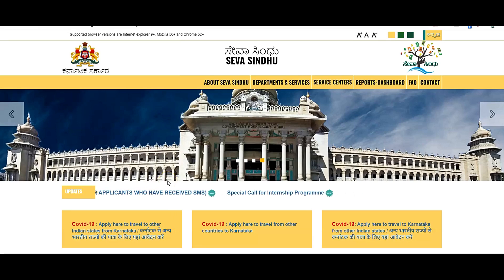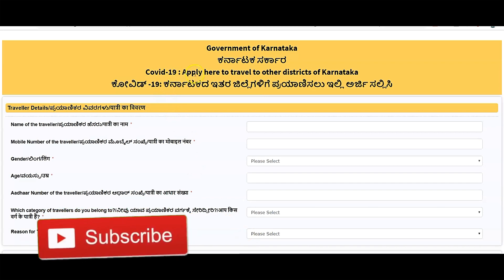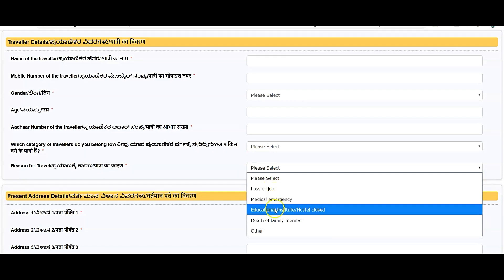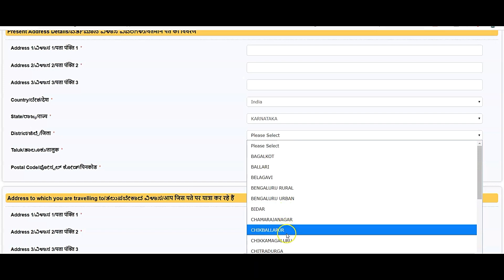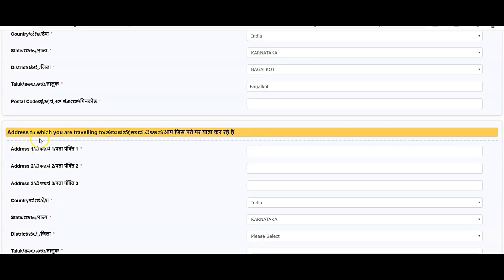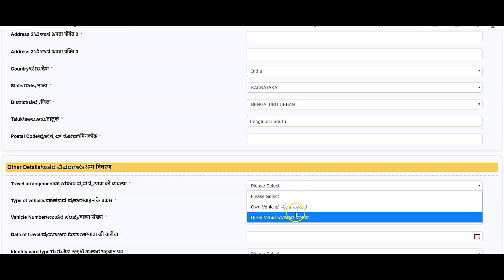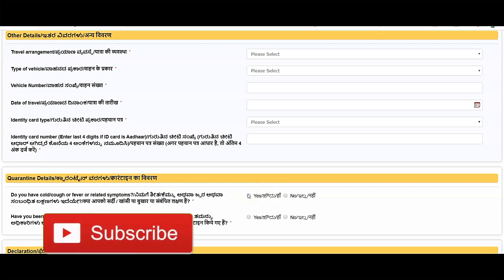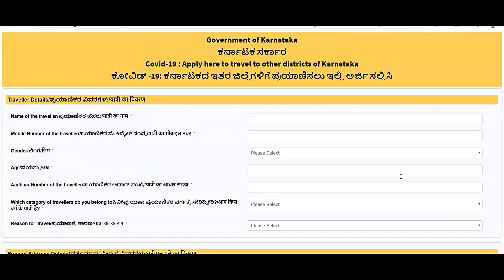COVID -19 : APPLY HERE TO TRAVEL TO OTHER DISTRICTS OF KARNATAKA New Website Link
Get upto Rs.50 Cashback when you pay using your Bank A/C on Paytm
1. Install and login to Paytm App (if not already done)
2. Tap on the invite link below and link your Bank A/C on Paytm App
3. Complete 1st payment of minimum Rs.50 from your linked Bank A/C
Google Pay:Join me on Google Pay, a secure app for money transfers, bills and recharges. Enter my code W60s6 to earn ₹21 back on your first payment!